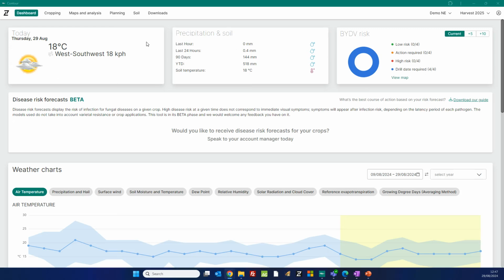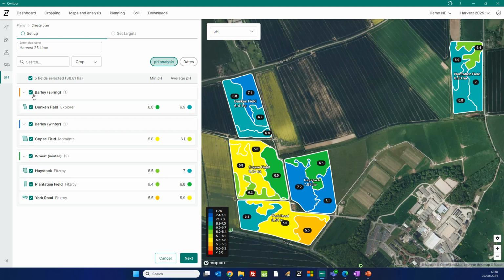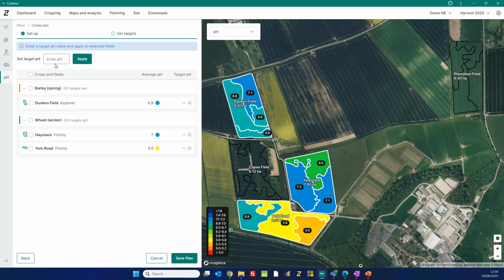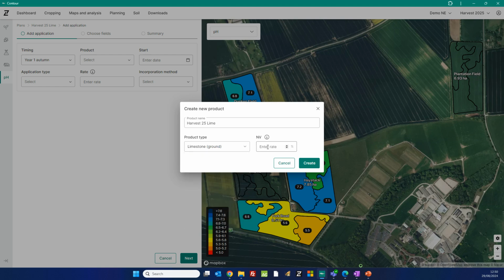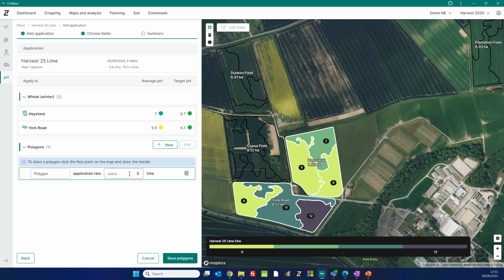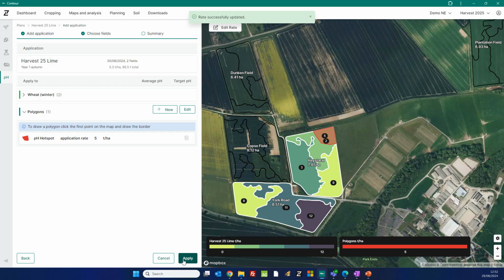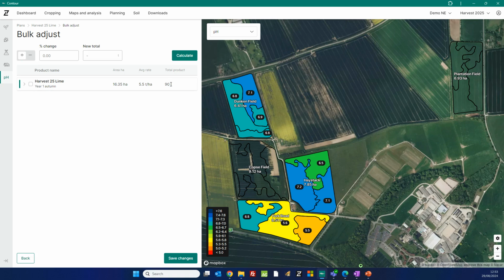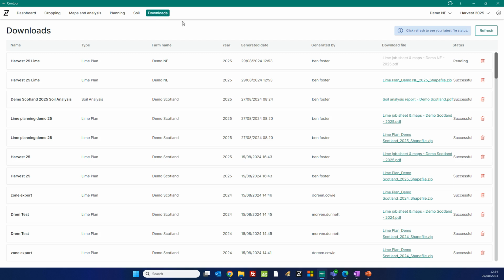How to use the Lime Planner tool in Contour 🧪💻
RHIZA's Product Manager, Ben Foster, walks through how to use the Lime Planner tool in the Contour platform.